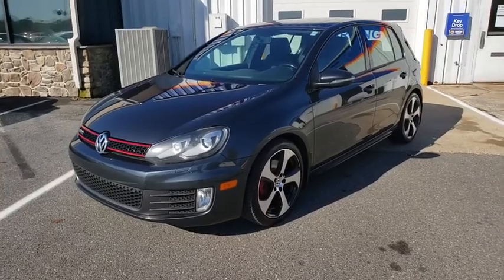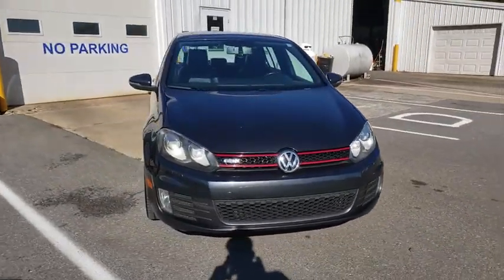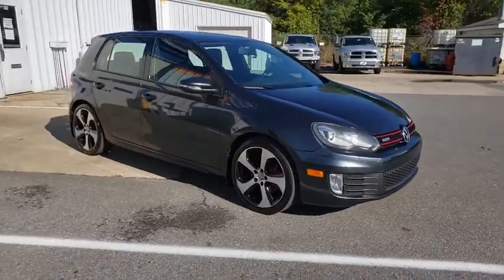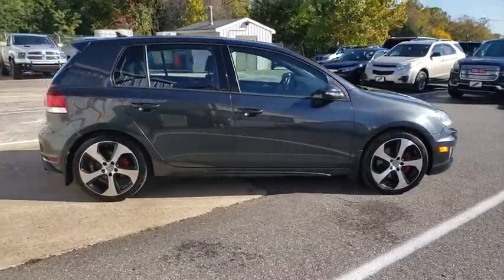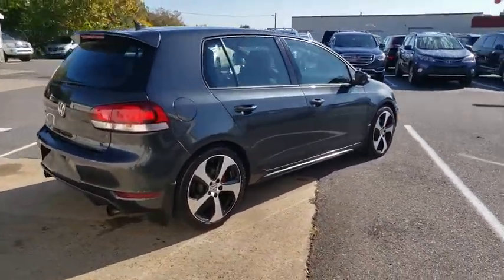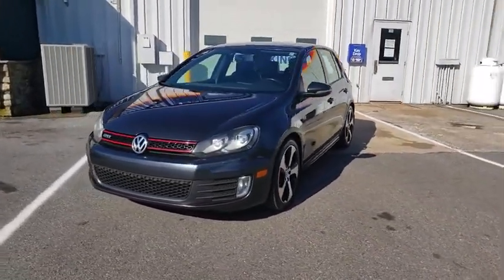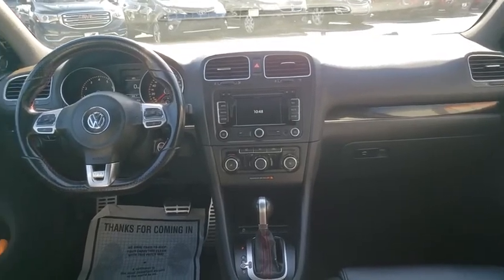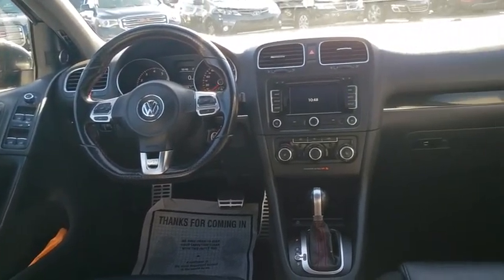2011 Volkswagen GTI Frederick, Columbia, Hagerstown, Mt. Airy, Clarksville, MD 13595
Used 2011 Volkswagen GTI available at Hi Lo Auto Sales in Frederick, Maryland. Servicing the Columbia, Hagerstown, Mt. Airy, and Clarksville, MD area.
2011 Volkswagen GTI 4-Door Autobahn - Stock#: 13595 - VIN#: WVWHV7AJ9BW128712